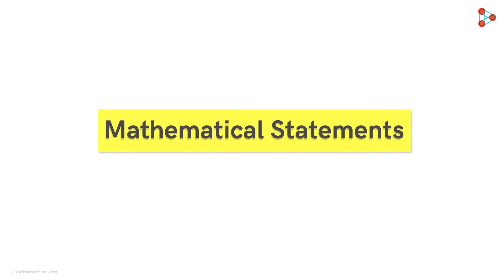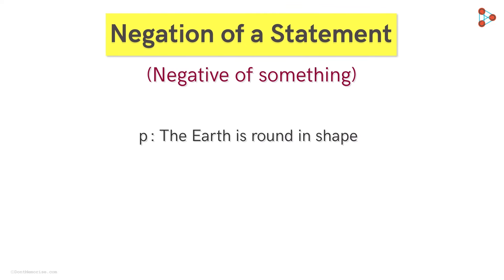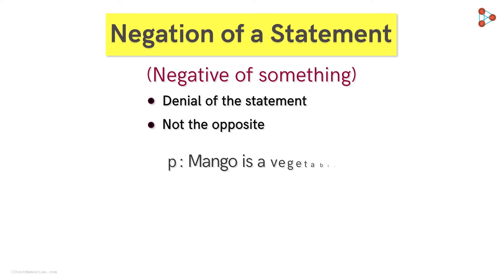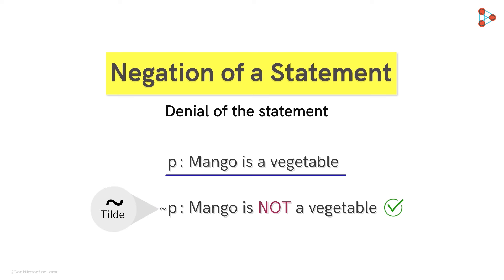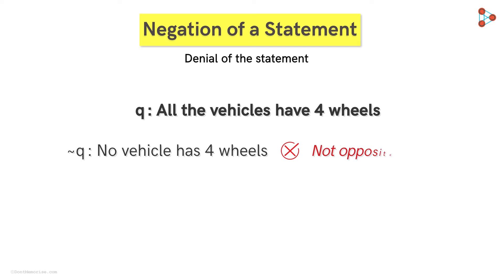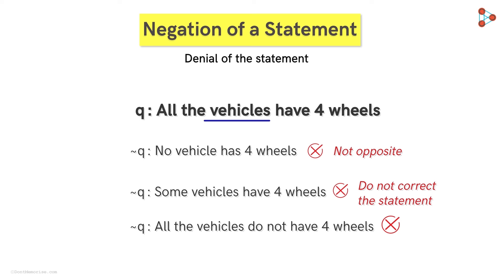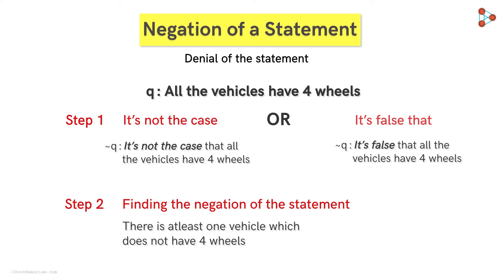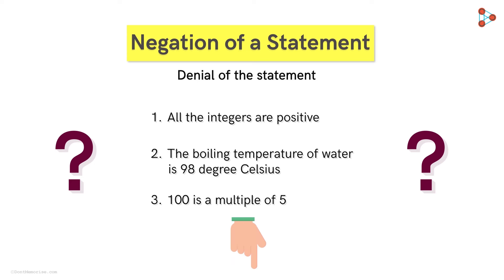Negation of a Statement | Don't Memorise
📅🆓NEET Rank & College Predictor 2024 Do you know how a Mathematical Statement is denoted? What is Negation of a Statement? Watch this video to know more...